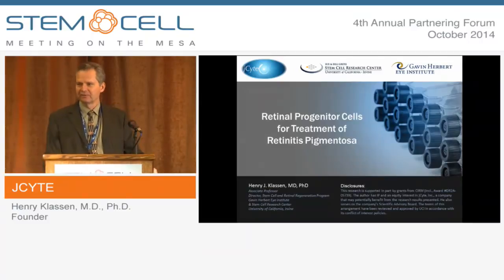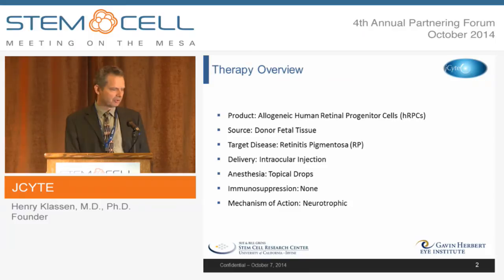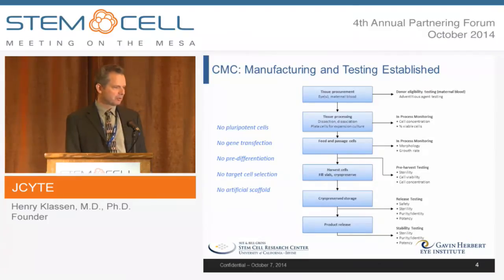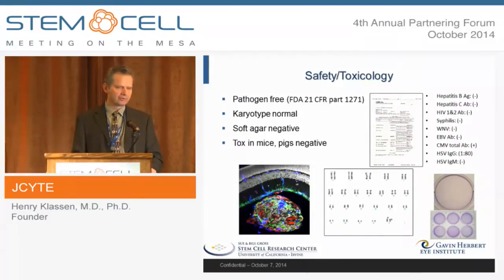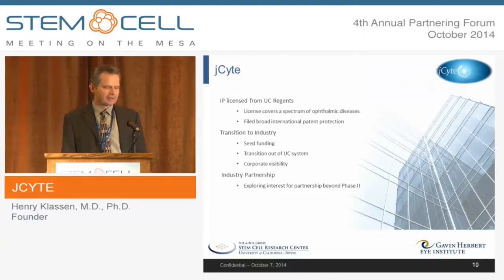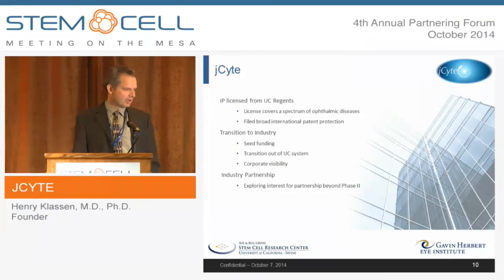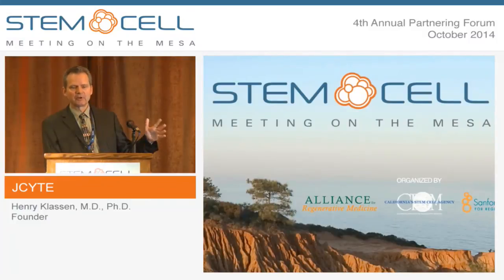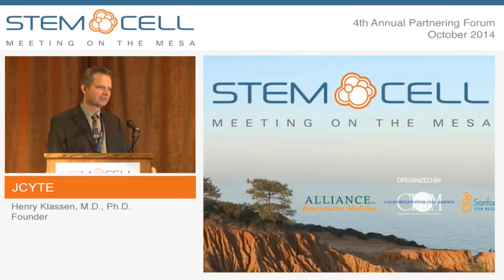jCyte - Company Presentation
Presented by: Henry Klassen, M.D., Ph.D., Founder
jCyte is developing a progenitor cell-based product for use in retinal degenerative diseases, specifically blinding conditions involving the loss of photoreceptors. The initial target disease is the orphan disease known as retinitis pigmentosa (RP) and the follow-on disease target is age-related macular degeneration (AMD). jCyte’s novel translational work has received substantial support from the California Institute of Regenerative Medicine (CIRM), first as an Early Translational Grant in the amount of $4 million in 2010 and then in the form of a Disease Team Therapy Development Award for an additional $17.1 million in 2012. This funding provides for IND-enabling preclinical work as well as early-stage clinical trials. jCyte is one of a small number of entities pioneering the application of regenerative medicine-based technologies to unmet medical need in the retina. The immediate goal is to obtain regulatory approval from the FDA for clinical testing in retinitis pigments.